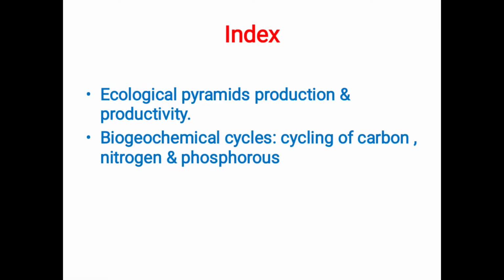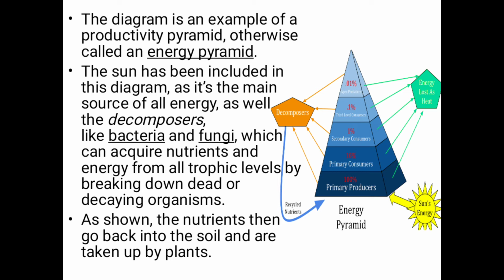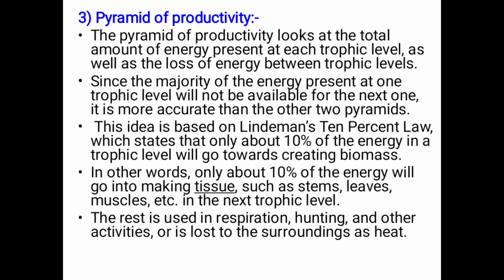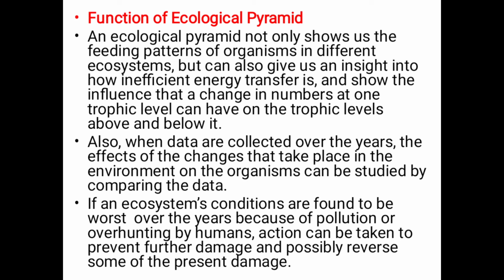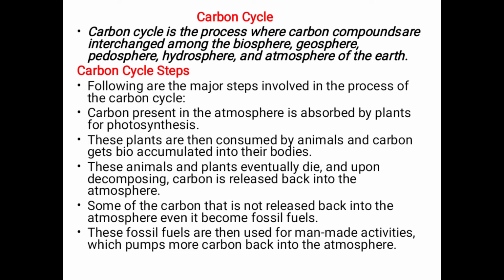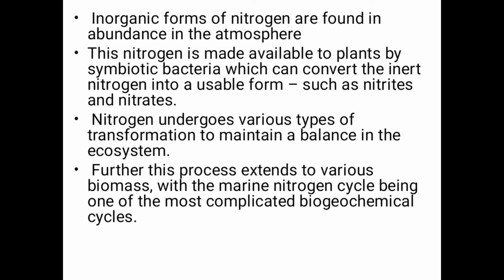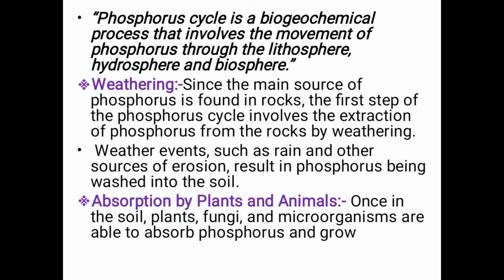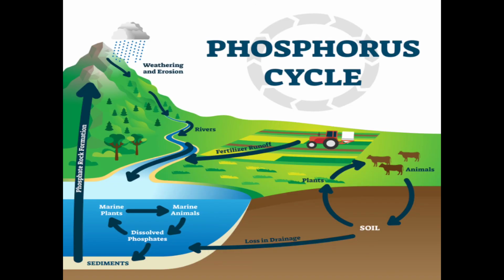Ecological pyramids, and biogeochemical cycles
Ecological pyramids, types, function, and biogeochemical cycles such as carbon cycle, nitrogen cycle, and Phosphorus cycle